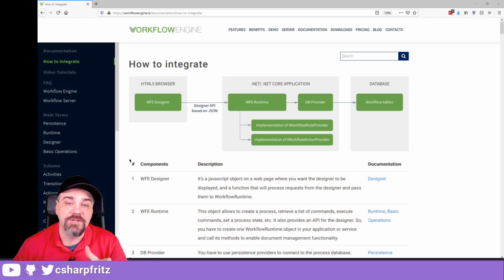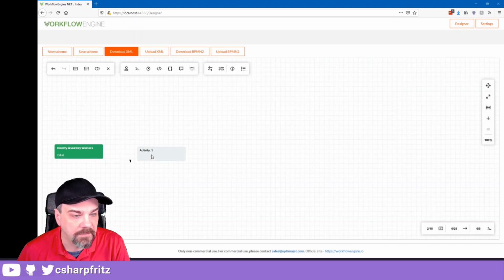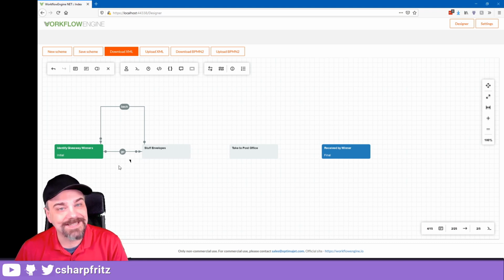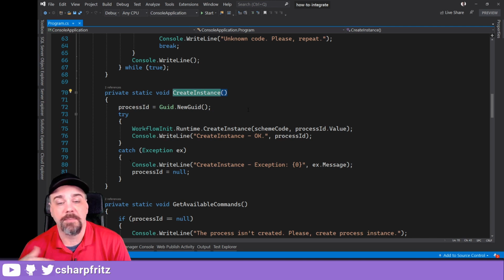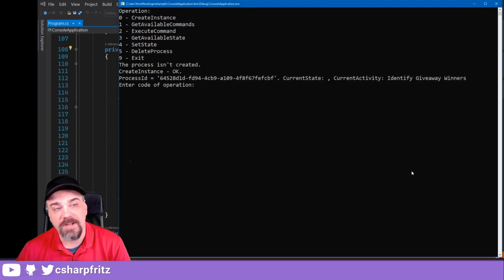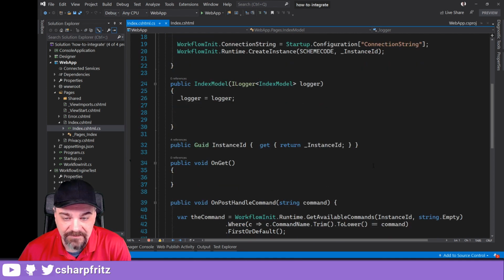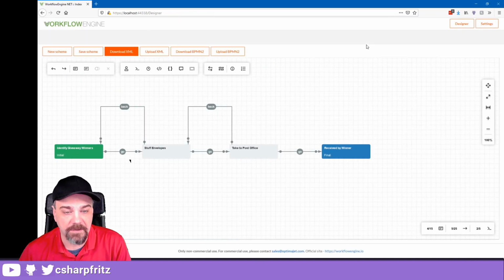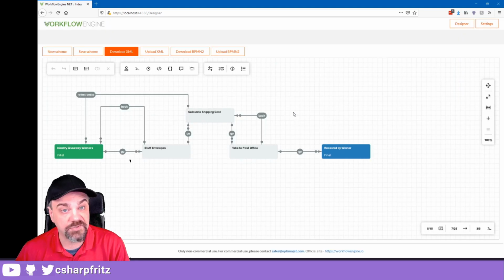Making Workflows Simple with WorkflowEngine.io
Let's set up a workflow with .NET Core, and WorkflowEngine.io

Using this framework, Jeff is able to quickly and easily configure an application and reconfigure the workflow with a built-in designer.